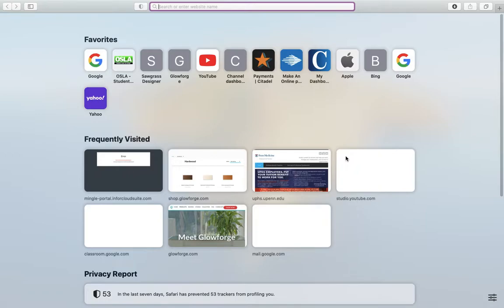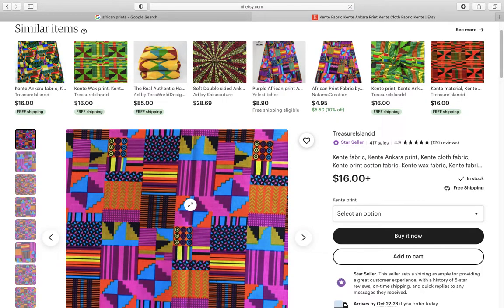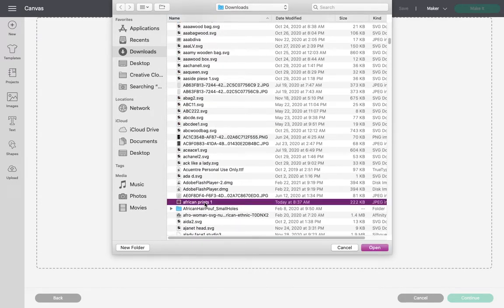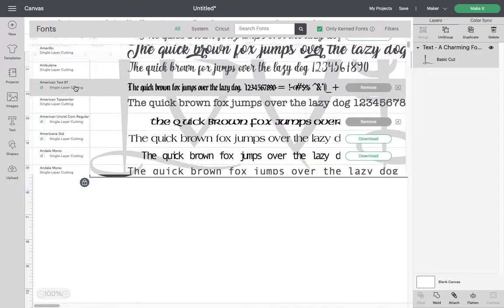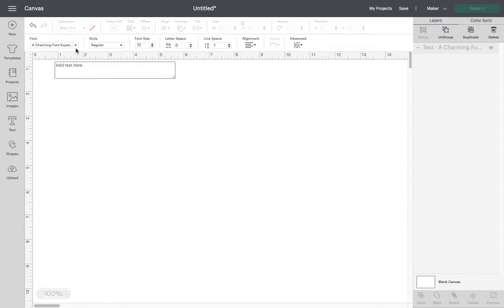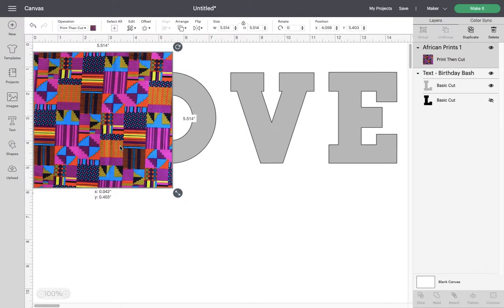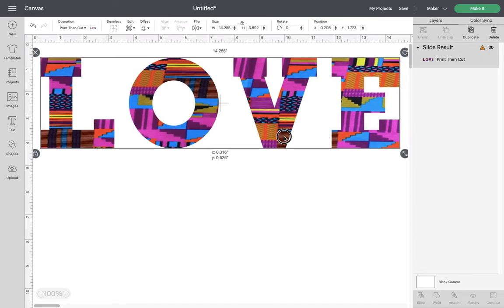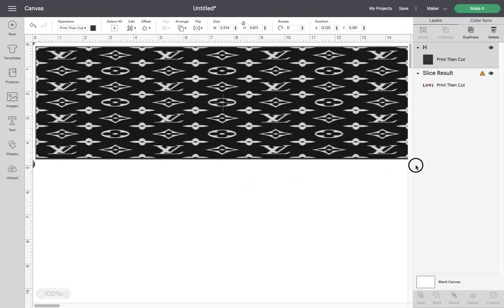using your Cricut Design Space to add photo to your words , founts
Using Cricut Design space to add pictures into your words by slicing

crafting together as 1

Support my daughters page 🤗